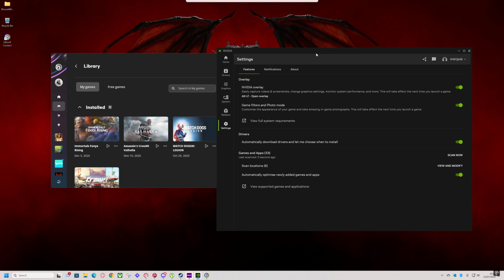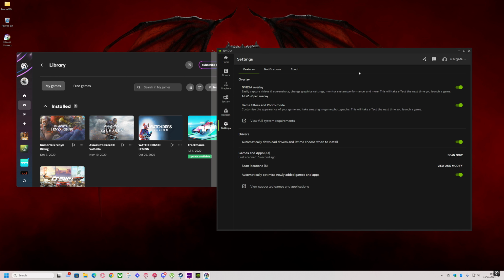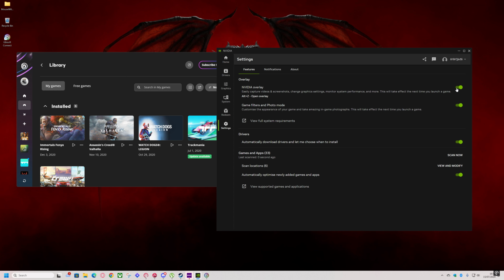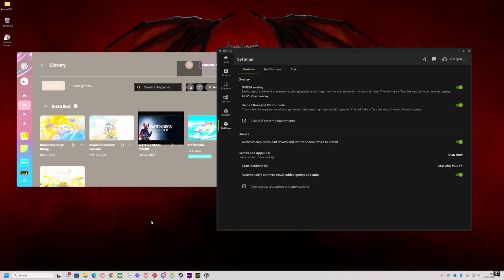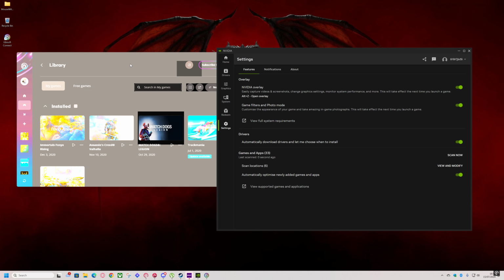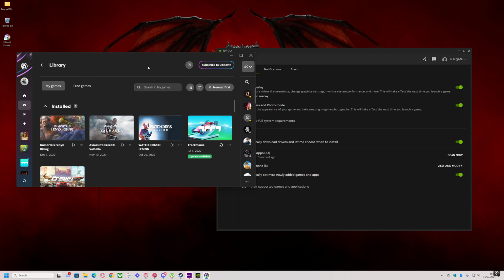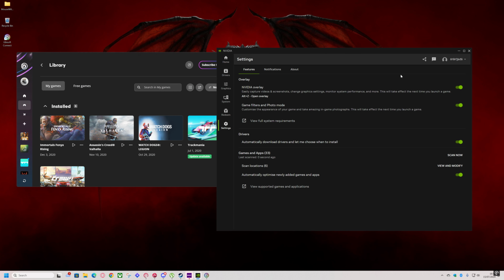Ubisoft Connect glitch - Nvidia Overlay